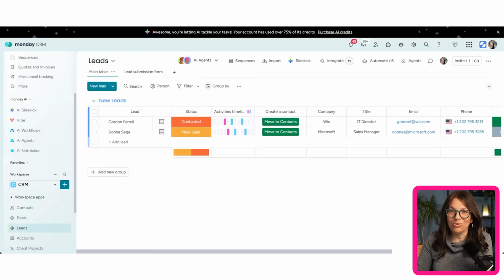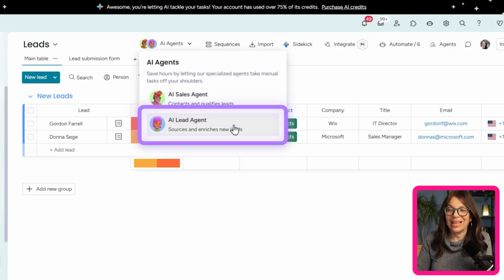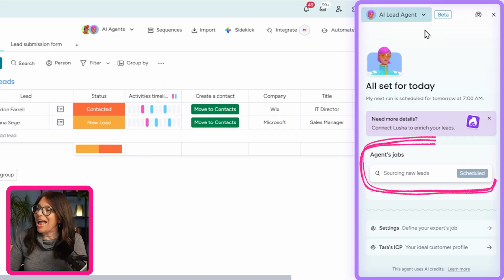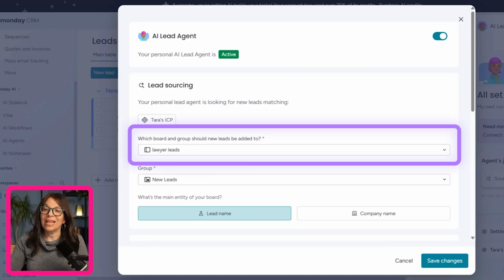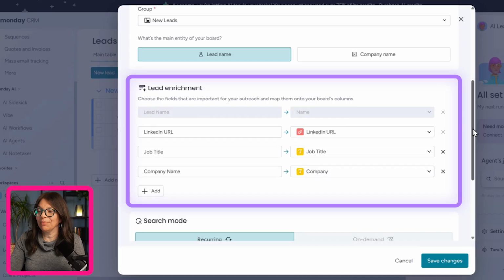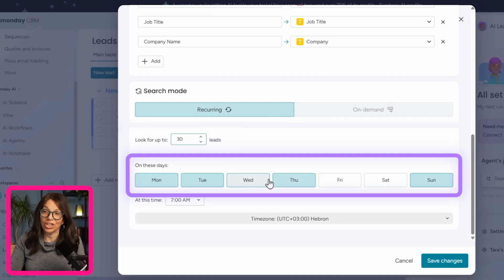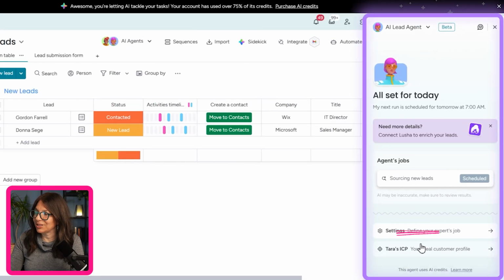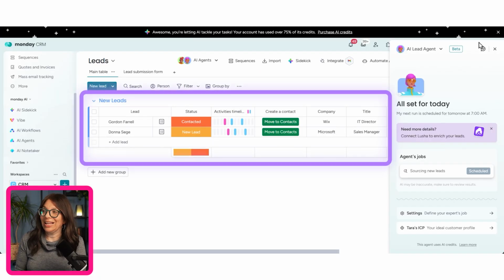This monday.com AI Agent Finds Leads for You (Full Setup)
If you’re using monday.com CRM and want to generate leads automatically, this new AI feature can do the work for you.

In this video, Tara walks through how to set up a monday.com AI lead agent to source and enrich leads based on your ideal customer profile.
Once it’s set up, the agent continuously finds new leads and sends them directly to your board—no manual prospecting required.

You’ll see exactly how to configure the agent, define your audience, and control how and when leads are generated.

🎯 What you’ll learn:
🤖 What monday.com AI agents are and how they work
🎯 How to define your ideal customer profile
⚙️ How to set up a lead sourcing agent step-by-step
🔁 How to automate recurring lead generation
📊 How leads are added and organized in your CRM

If you’re spending too much time sourcing leads manually, this is one of the easiest ways to automate it.

⏱️ Chapters

00:00 – Intro: AI agents in monday.com
00:53 – Where to find AI agents in monday CRM
01:06 – Overview of lead agent vs sales agent
01:26 – Setting up the AI lead agent
01:42 – Defining your ideal customer profile
02:01 – Example: targeting lawyers
02:22 – Choosing what data to collect
02:27 – Setting lead generation rules
02:45 – Scheduling recurring lead sourcing
03:03 – Refining your ideal customer profile
03:17 – Activating the AI agent
03:24 – Final result: automated lead generation

*FREE RESOURCES*

💪 Let’s Chat: Book a free 30-minute consultation to discuss your needs and get personalized support.

*RELATED SEARCHES*